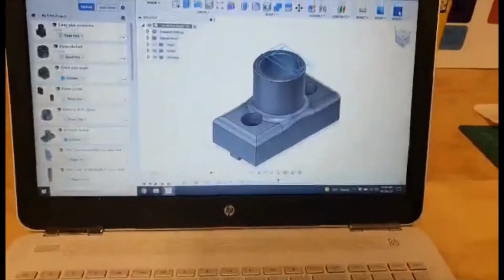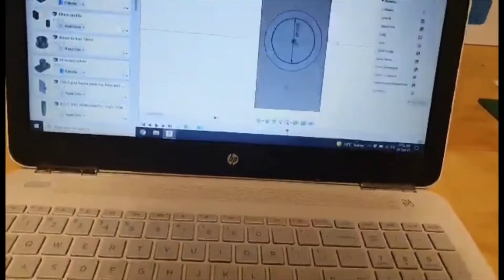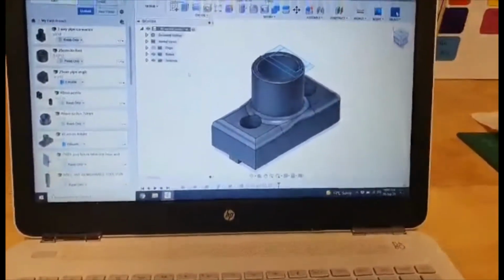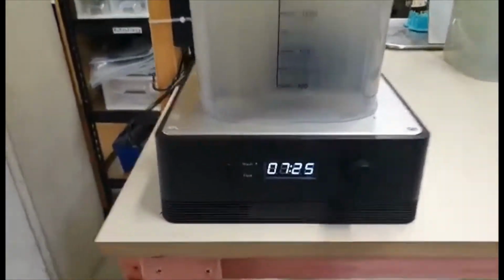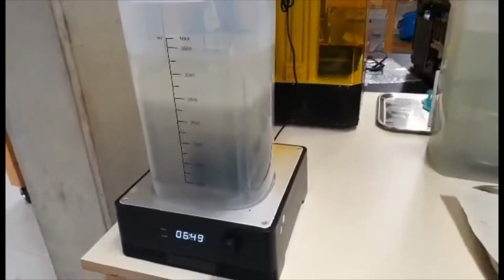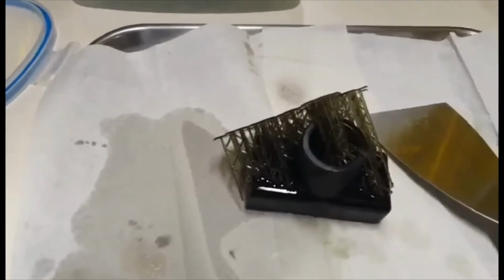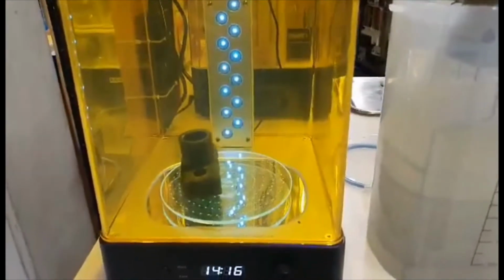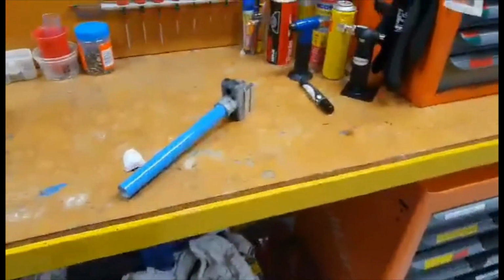Resin 3d print print process simplified- overview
from design change in fusion 360 to print and clean up,  a very basic overview for people who have never seen the process